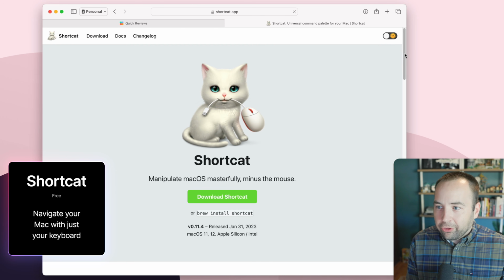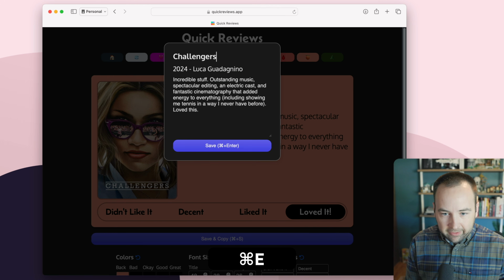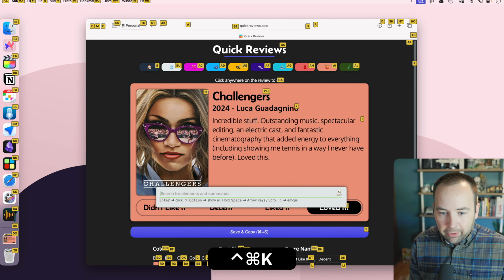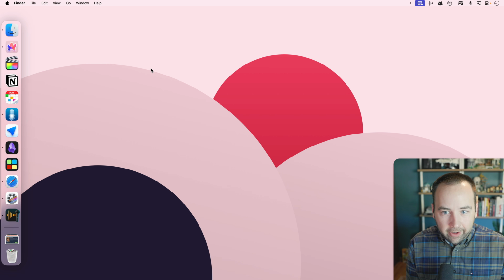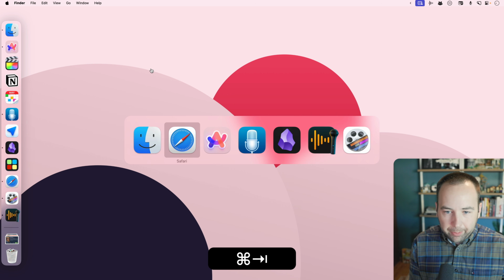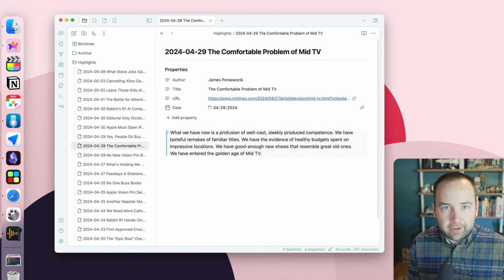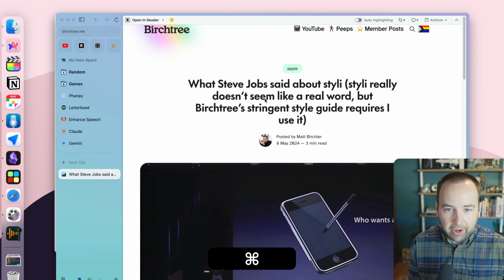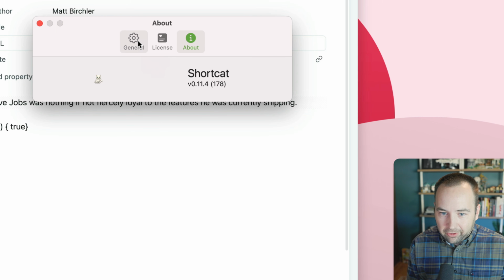Shortcat let's you use you Mac without a mouse (for free!)